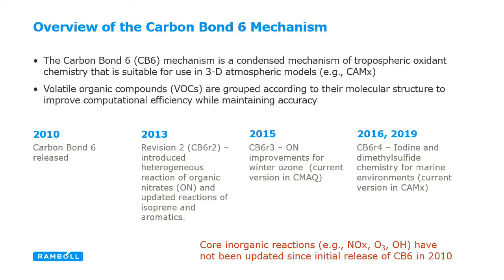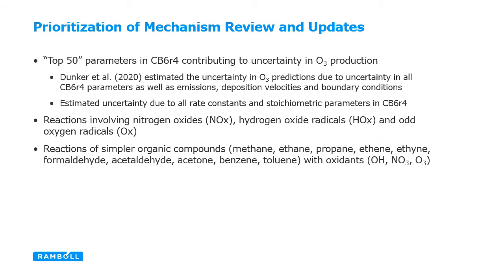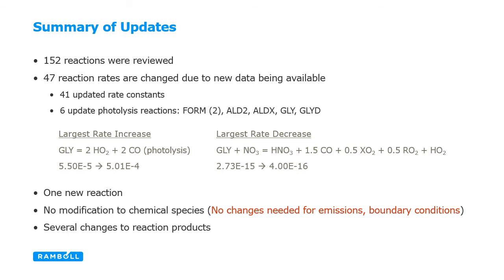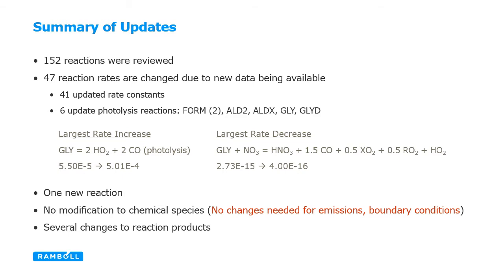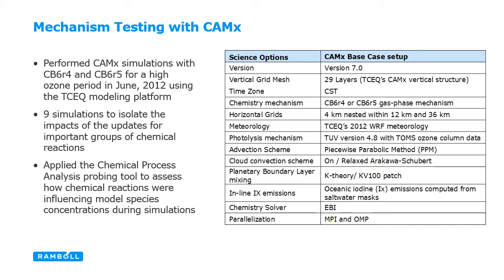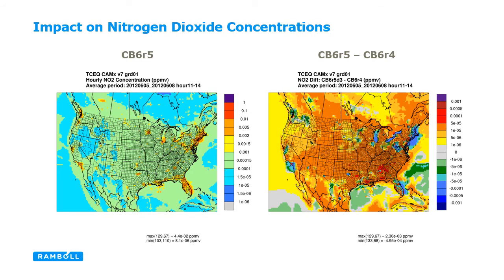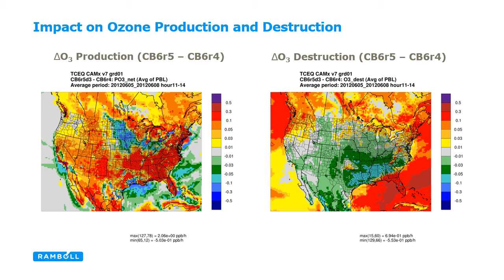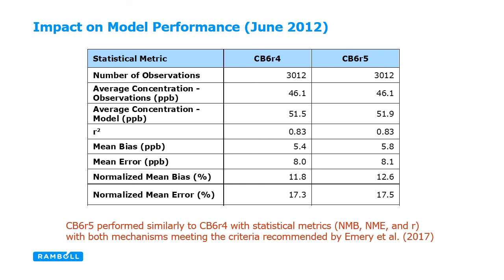Revision 5 of the Carbon Bond 6 Mechanism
Presentation for CMAS 2020